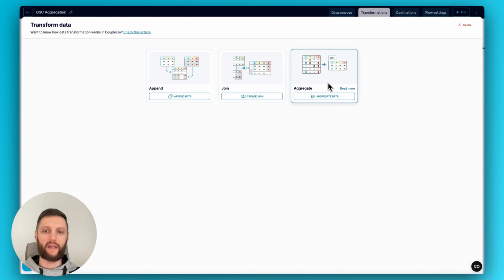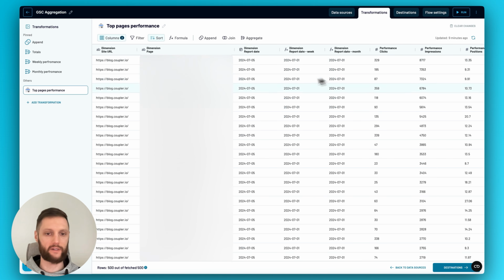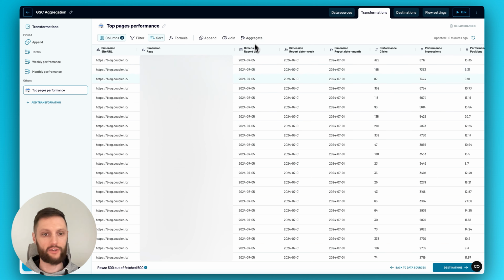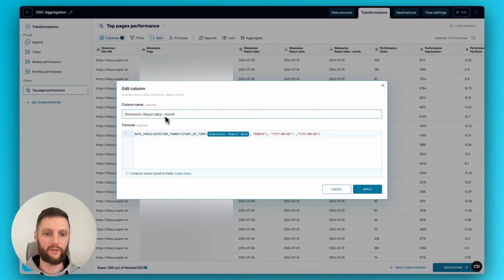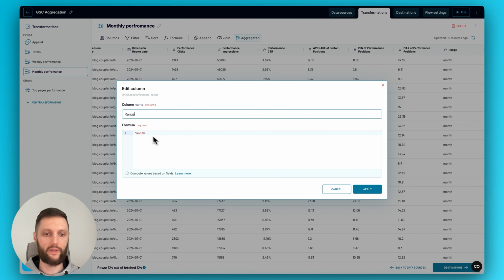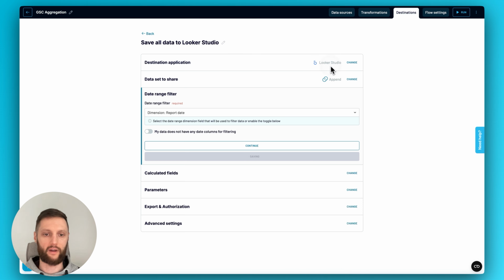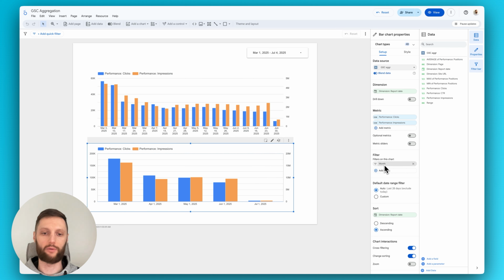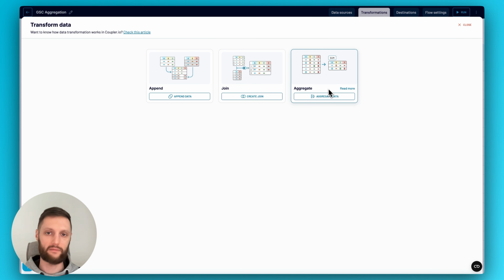Data Transformations Basics: Aggregate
In this tutorial, we explore the Aggregation transformation in Coupler.io — a no-code way to group and summarize large datasets before sending them to BI tool of your choice. Perfect for marketers, SEO specialists, and analysts dealing with high-volume data!

⏱️ Jump to the section that interests you the most:
00:00 – Intro
00:14 – How Aggregation works in Coupler.io
00:45 – Use case: Speeding up Looker Studio reports
01:39 – Preparing data with formula-based columns
02:40 – Setting up Aggregation
03:39 – Adding Append to unify the dataset
03:58 – Configuring the destination
04:53 – Benefits of using Aggregation